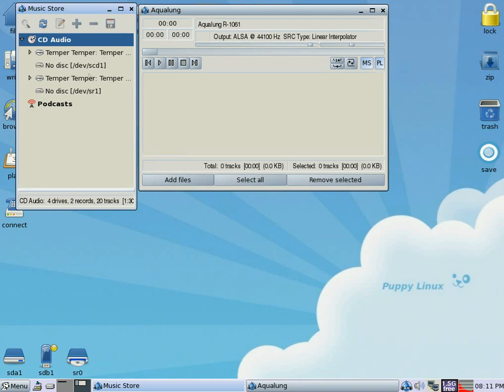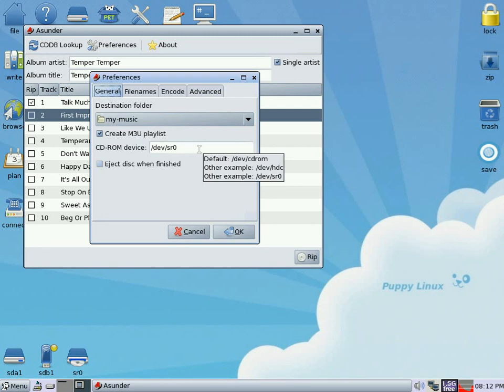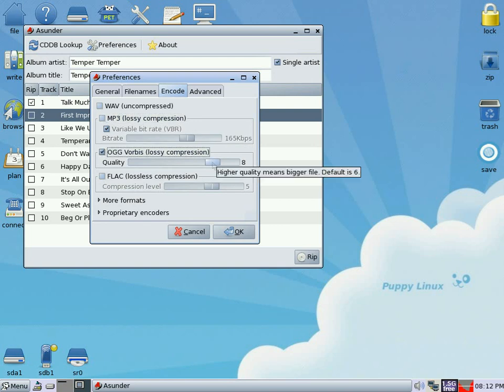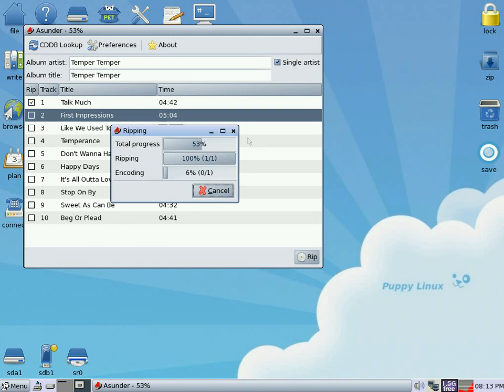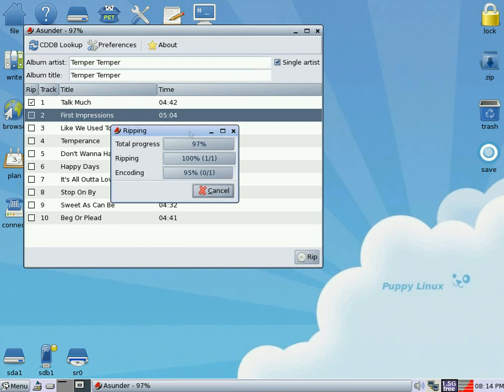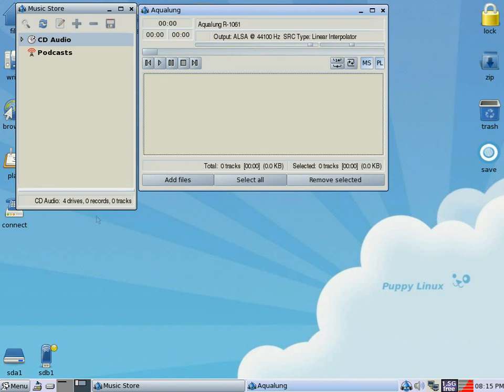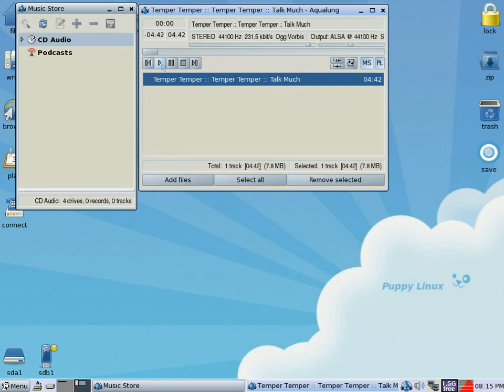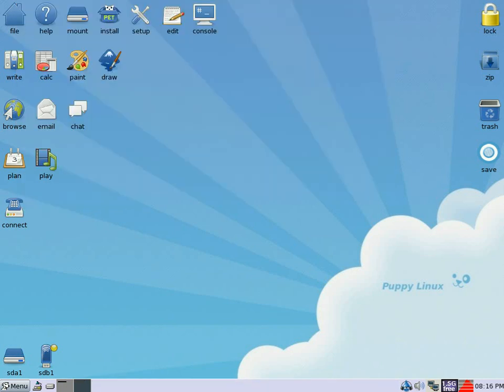Rip your tracks in puppy 4.3.1...and now with a player that you can use !!!!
Just a short tutorial on how to rip your audio cd's and put them in puppy's new audio player,it's not the best in the world,but at least we now have something.
we have used asunder here to rip them and then add them to aqualung,puppy's new friend. watch in HD...